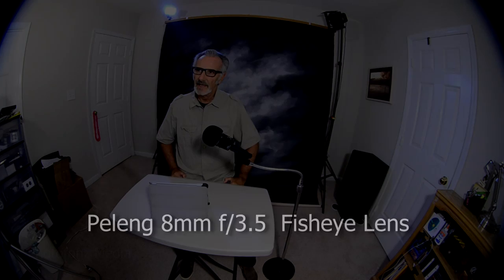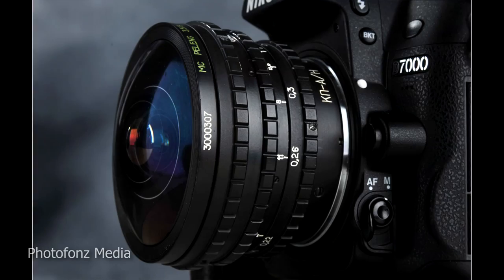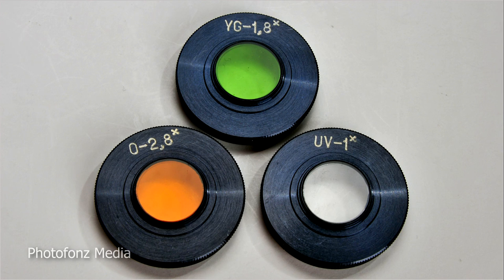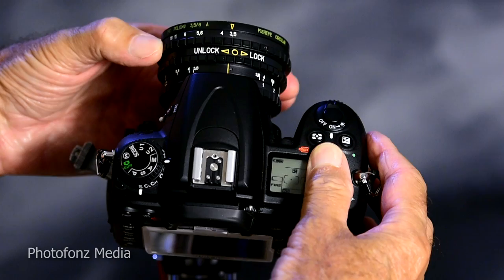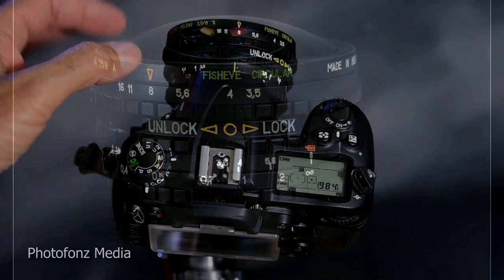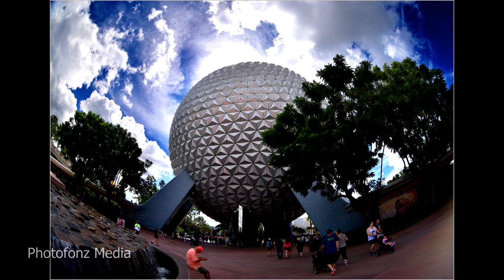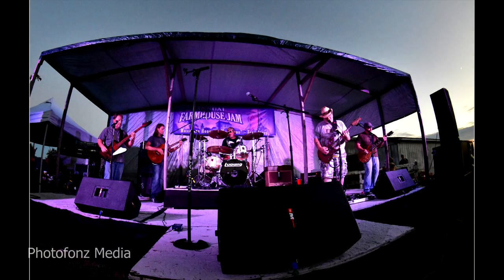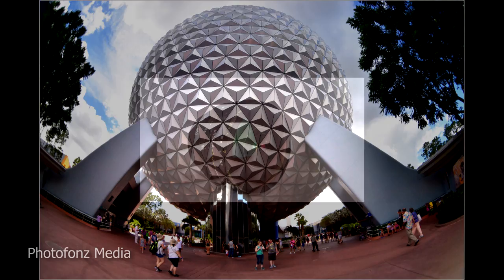Using the Fisheye Peleng 8mm f/3.5 Lens & Nikon D7200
Peleng 3.5/8mm Fisheye Lens for Nikon SLR Cameras

Peleng 3.5/8mm Fisheye Lens for Sony Alpha, Minolta AF SLR Camera

Peleng 3.5/8mm Fisheye Lens for Olympus 4/3 SLR Cameras

On a recent stay at Coronada Springs Resort in Disney World, my wife wanted to take a break from the parks and relax by the pool and the beautiful Mayan pyramid replica. However, I decided to head over to Epcot Center with my Nikon D7200 and try out an interesting wide angle fisheye lens, that until recently, I have hardly used. That lens is the Peleng 8mm f/3.5 lens.

In this video I show how you can use this lens to make your photoshoots more interesting. We'll also take a look at the images taken with this lens and the amazing Nikon D7200.